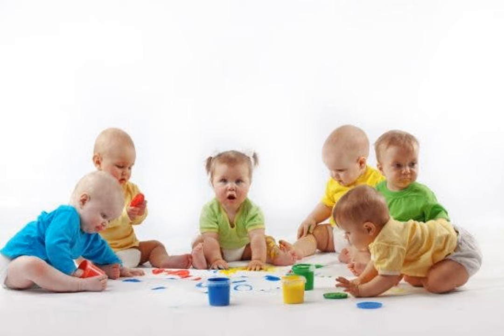Sensory Play Ideas for Babies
Sensory bins are great tools to help your baby develop his senses, but you don’t have to be a Pinterest mom to make play time fun. What everyday experiences are good for this? And what household items can you use for sensory play?